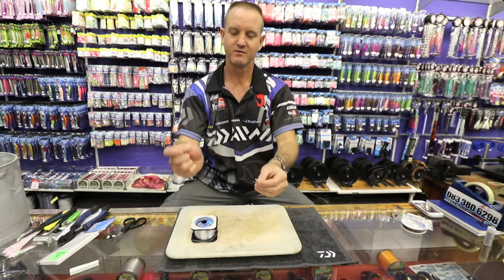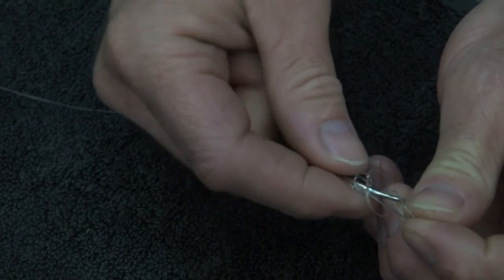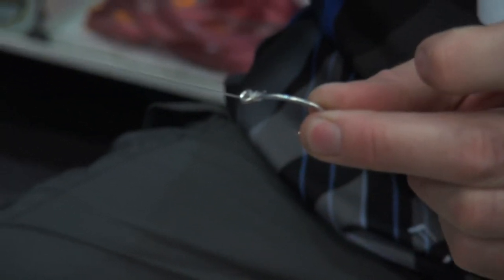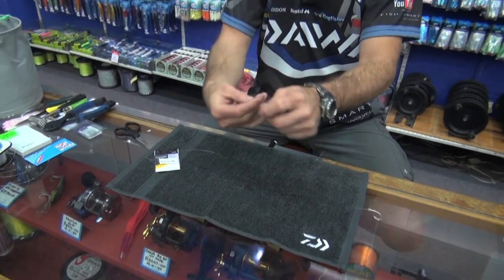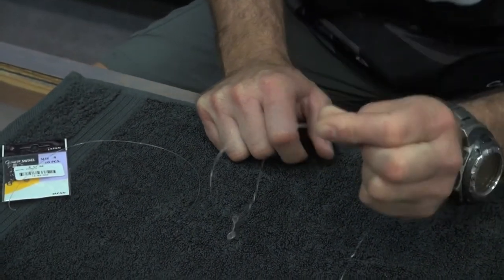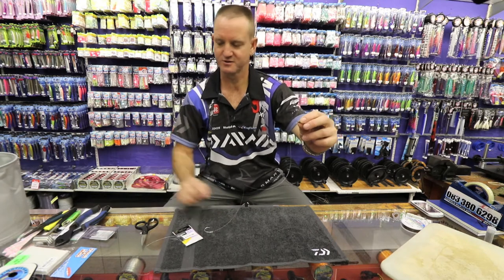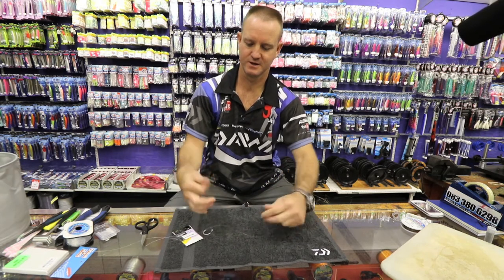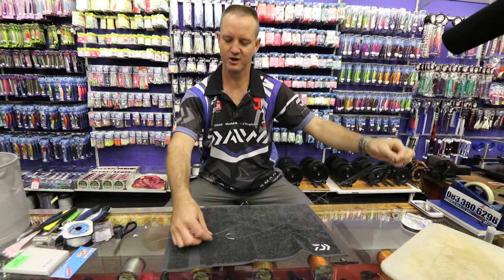RIGS & TRACES - Edible Circle Hook Trace for Dingle & Snelling the Hook